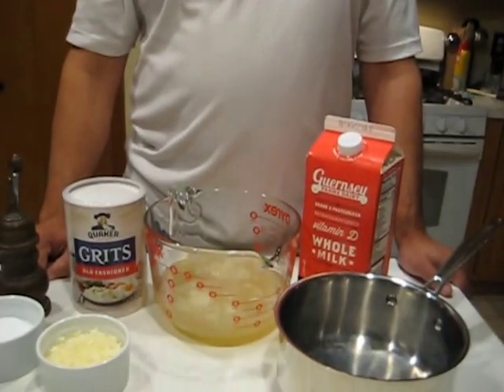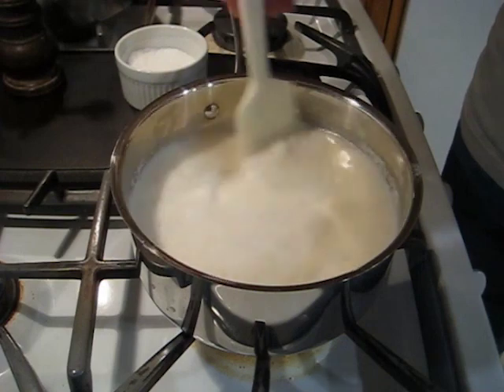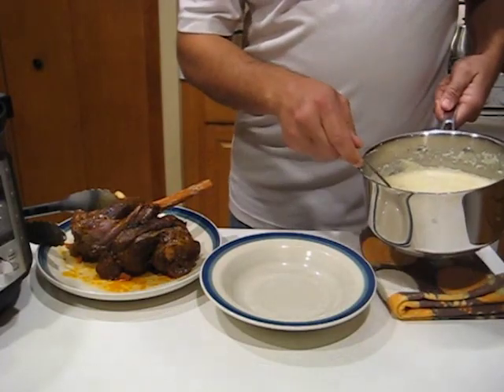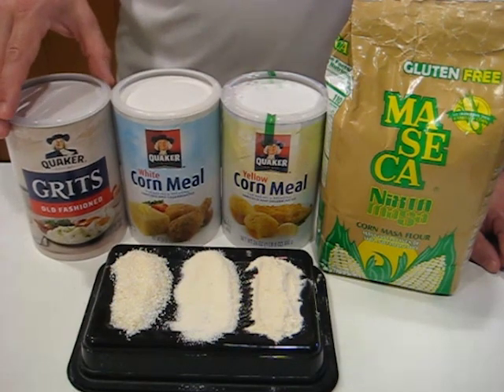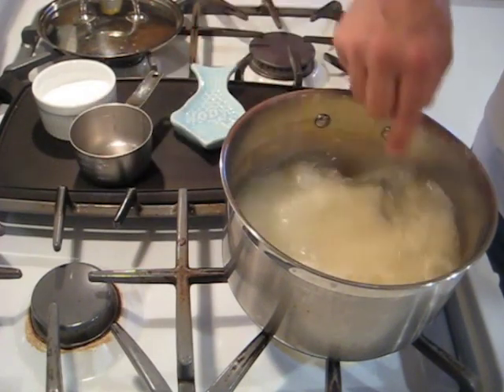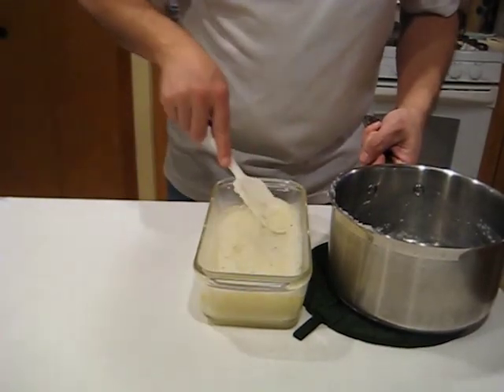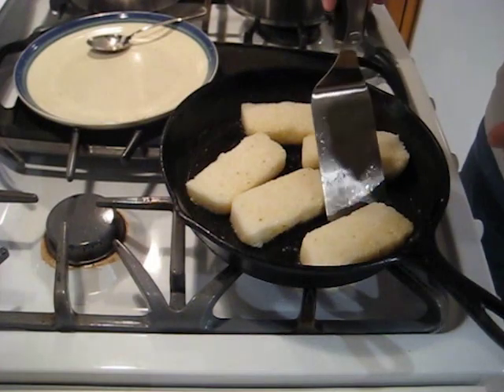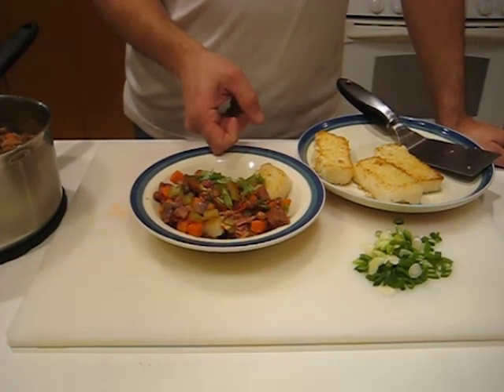Kitchen Commando Presents...Polenta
Join our former chef, and currently librarian, Brent, as he shows us two different ways to make polenta. Gluten free, warm and cozy and perfect for all meals!